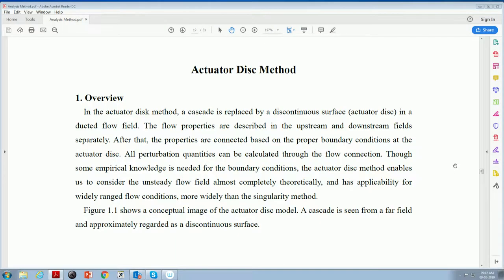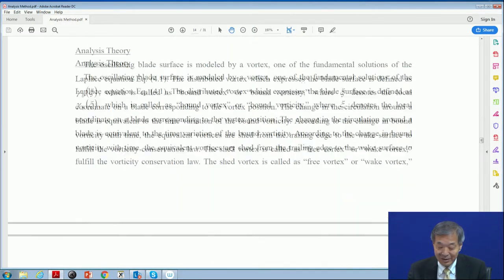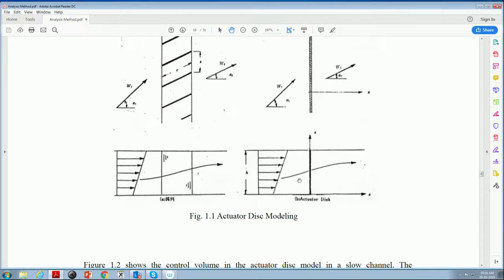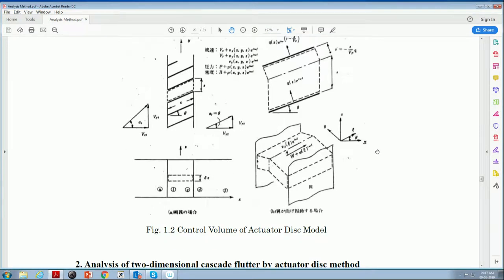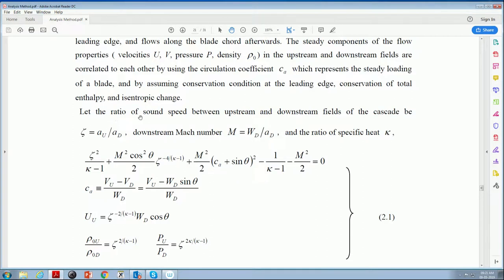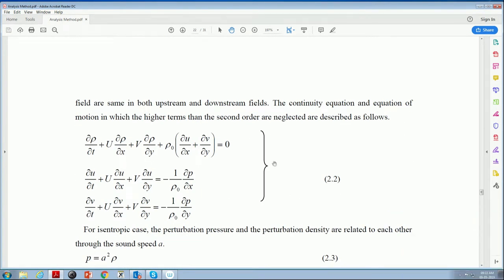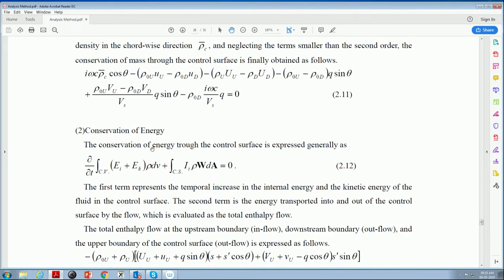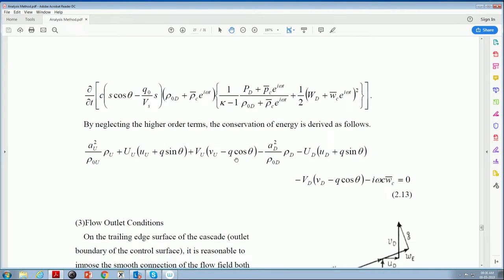Aeroelasticity and Unsteady Aerodynamics in Turbomachinery (FN Session)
Course Coordinators:
Prof. Dipak Kumar Maiti
Professor and Head
Department of Aerospace Engineering
IIT Kharagpur, West Bengal, India
Dr. Chetan Mistry
Assistant Professor

Guest Faculty:
Prof Toshinori Watanabe
Department of Aeronautics and Astronautics
University of Tokyo